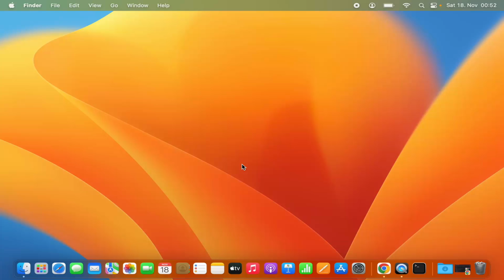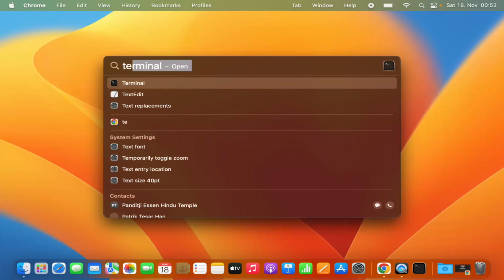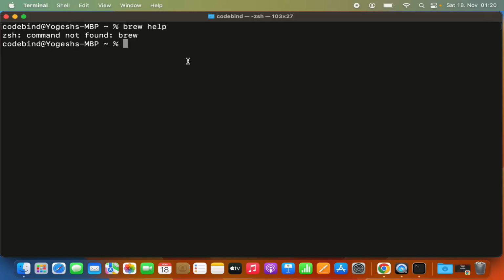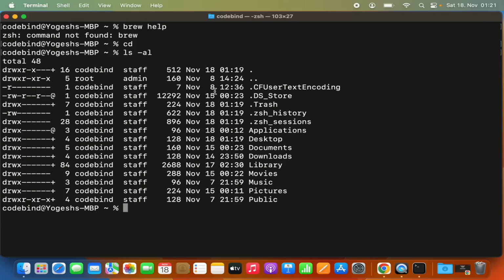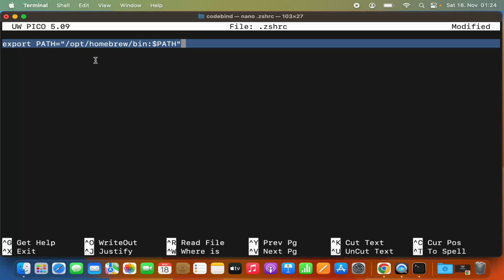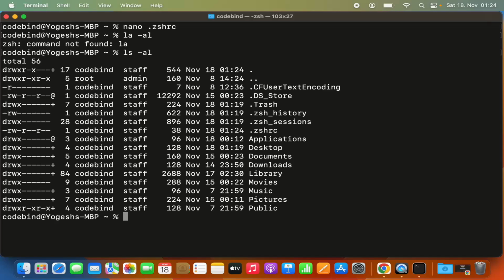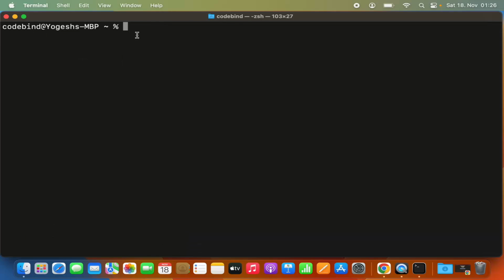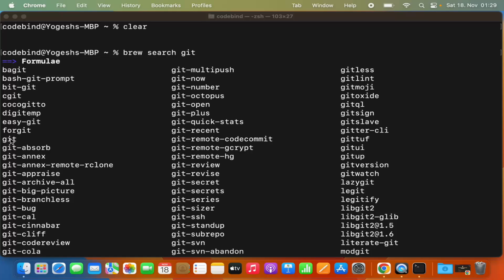How to install Homebrew on Mac / MacBook (M1 | M2 | M3 | MacBook Pro | MacBook Air)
Title: "How to Install Homebrew on Mac / MacBook (M1 | M2 | M3 | MacBook Pro | MacBook Air) | Easy Guide & Tips"

Welcome to our step-by-step tutorial on installing Homebrew on your Mac or MacBook! Whether you're using the latest M1, M2, M3 chip models, MacBook Pro, or MacBook Air, Homebrew is an invaluable tool that simplifies package management and software installation on your MacOS device. In this comprehensive guide, we'll walk you through the process, ensuring you can harness the power of Homebrew effortlessly.

Homebrew is a powerful package manager for MacOS that allows users to install, update, and manage software packages from the command line with ease. It provides access to a vast repository of applications, utilities, and developer tools, making it an essential tool for developers, power users, and anyone seeking to streamline their workflow on MacOS.

In this tutorial, we'll cover everything you need to know to get started with Homebrew. We'll begin by explaining what Homebrew is and why it's beneficial for MacOS users. Next, we'll guide you through the installation process, detailing the commands you need to enter in the Terminal to set up Homebrew on your Mac.

Whether you're a seasoned developer or a beginner exploring MacOS for the first time, our easy-to-follow instructions will ensure you can install Homebrew without any hassle. We'll address common questions and concerns, providing troubleshooting tips to overcome any obstacles you may encounter along the way.

By the end of this tutorial, you'll have Homebrew up and running on your Mac, ready to install your favorite software packages and tools with just a few simple commands. You'll join a thriving community of MacOS users who leverage Homebrew to enhance their productivity and streamline their development workflows.